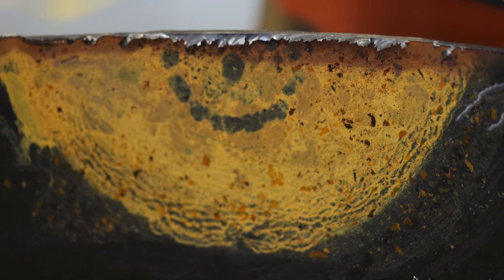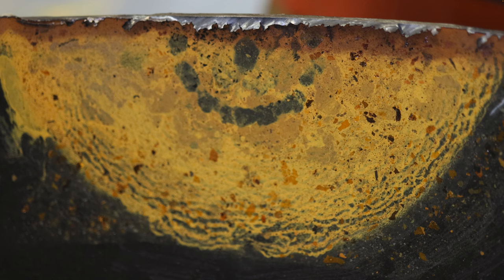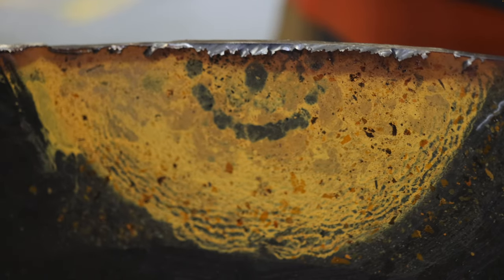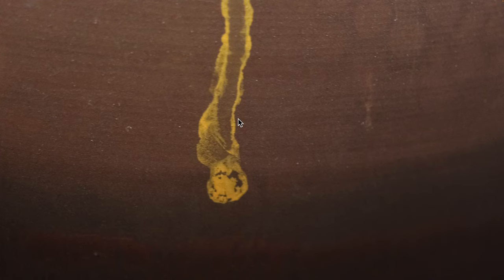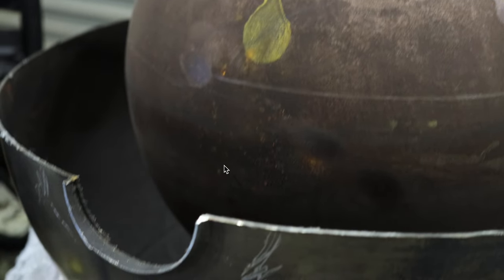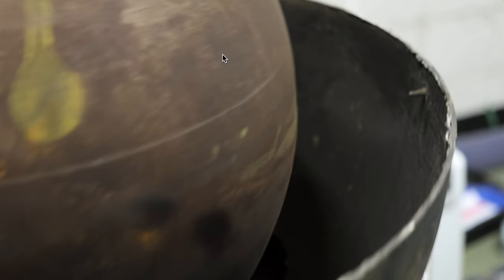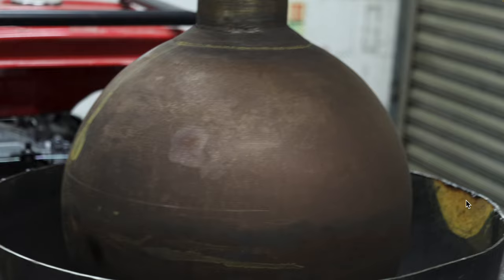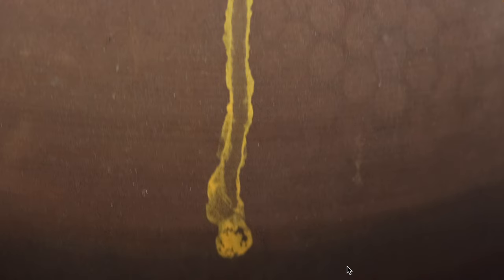THOR - Overview of large yellow features